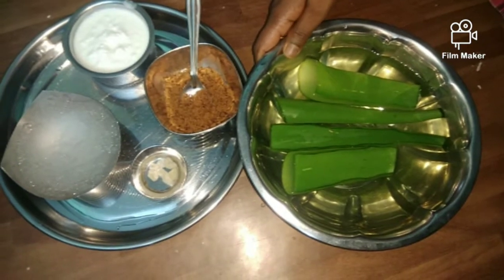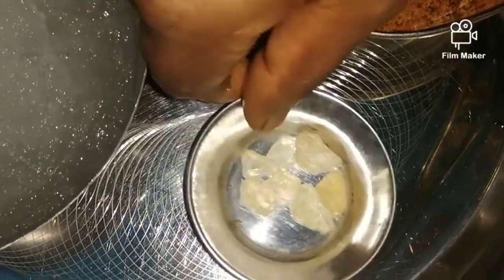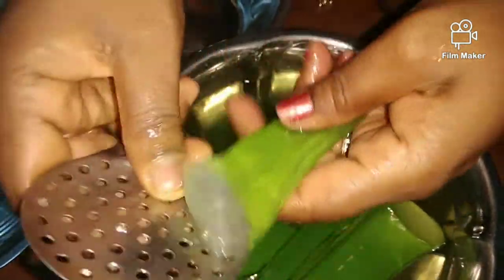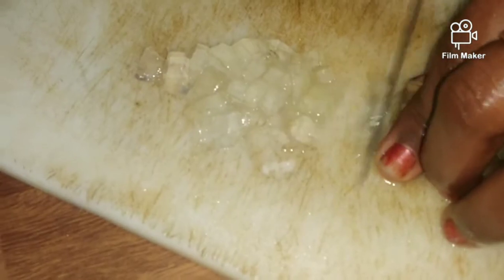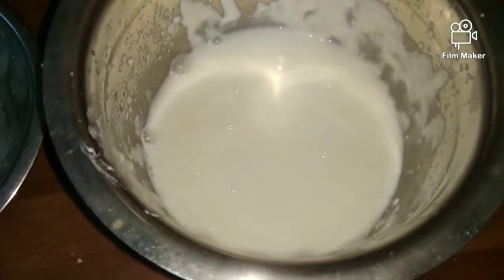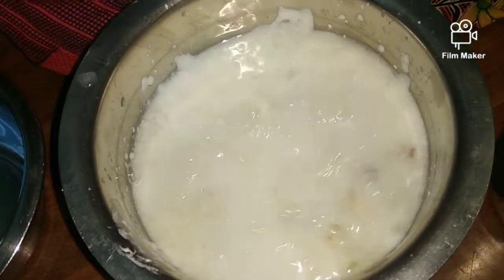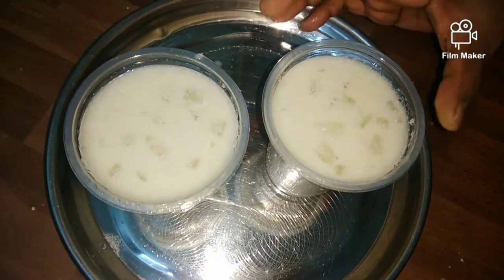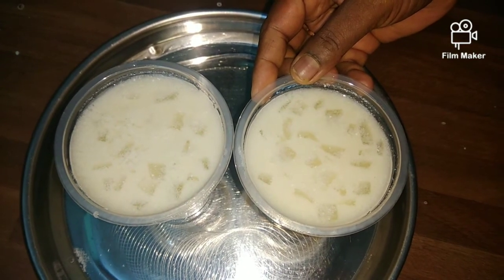வயிற்று பிரைச்சனை சுகமகும் கற்றாழை ஜுஸ் | Aloevera juice | health benefits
சோற்றுக்கற்றாழை-2
தயிர்-1கப்
பாதாம் பிசின்-5pcs
நாட்டு சக்கரை-1தேக்கரண்டி
தண்ணீர்-1/2 லீட்டர்

போதை நீக்க செயல்: கற்றாழைச் சாறு போதையை நீக்க செயலாக செயல்படுகிறது. தோல் நீக்கிய சோற்றை கழுவி கசப்பு நீக்கி குழம்பாகச்  சமைத்துண்டால் தாதுவெப்பு அகன்று தாகந்தணியும், மலச்சிக்கல் போகும். தோல் நீக்கிய சோறு கசப்பில்லாத வகையும் உள்ளது. ஒரு வகை  இனிப்புக் கூழ் மூலநோயிக்கு மருந்தாகும். கடும் வயிற்றுப்புண்ணுக்கு இலையின்சாறு பயன்படுகிறது.

இந்த ஜீஸ் மாதவிடாயை ஒழுங்குபடுத்தும். கர்ப்பவதிகளுக்கு கருச்சிதைவை உண்டாக்கும்.